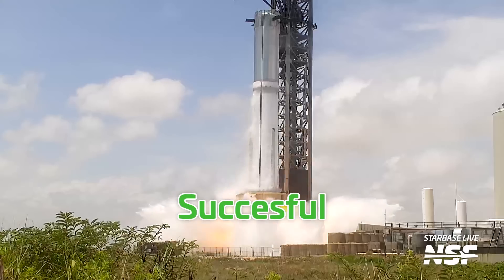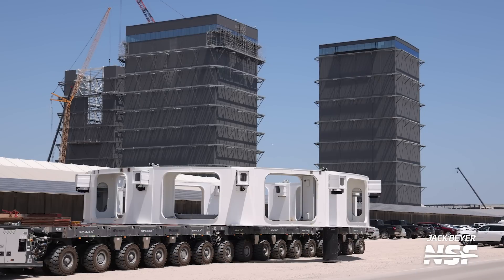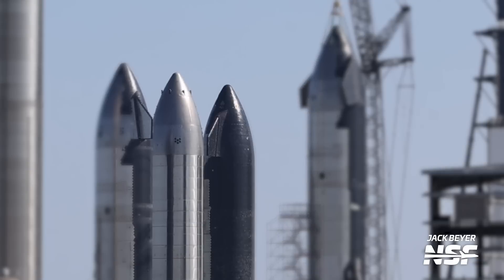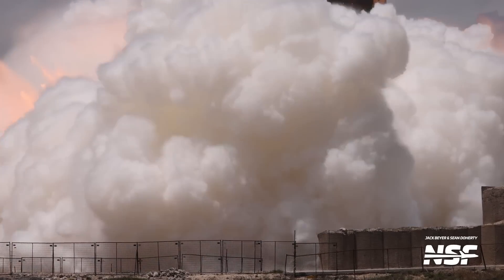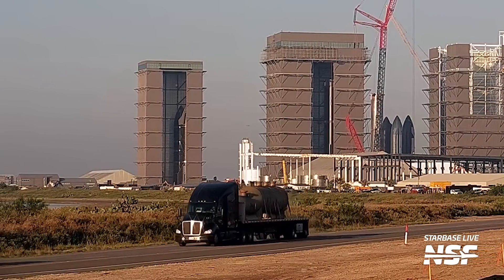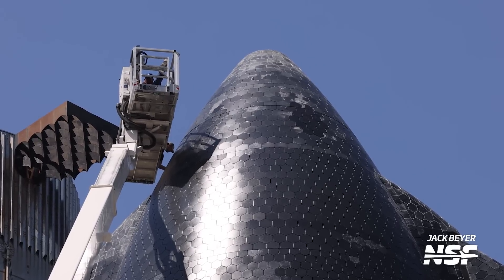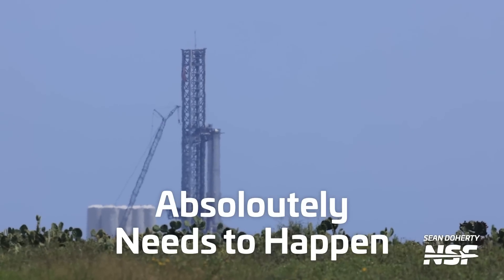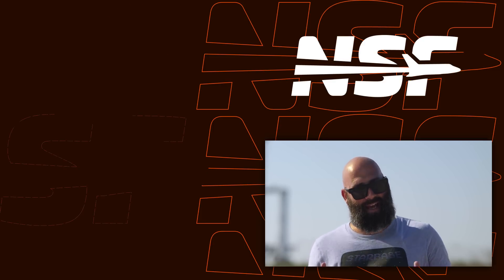The Final Phase of Preparations for Starship | Starbase Update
Get ready for a deep dive into SpaceX's latest developments in this week's Starship Update! We're giving you a detailed look at what's been happening at the Boca Chica facility in preparation for the next Starship integrated flight test. From Booster 9's Static Fire to mysterious new constructions and the fleet of Starships getting ready for their own journey to space, we cover it all!

🚀 Topics Covered:

Booster 9's Successful Static Fire
Mysterious New Constructions at Starbase
Ship 31 Stacking and more
FAA and Regulatory Updates
Upcoming Flight Tests

🎥 Video from Michael Baylor (@nextspaceflight), Jack Beyer, Sean Doherty, and Starbase Live.